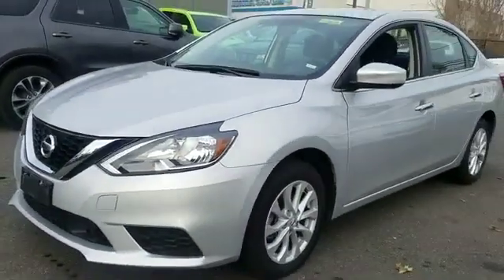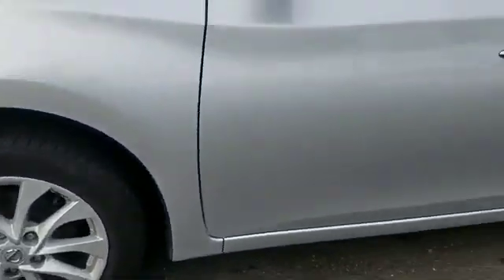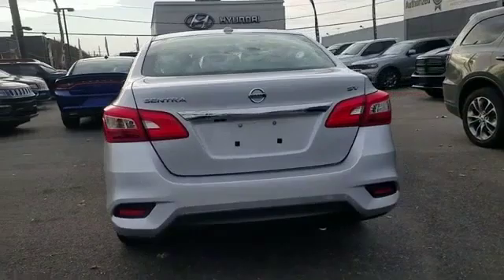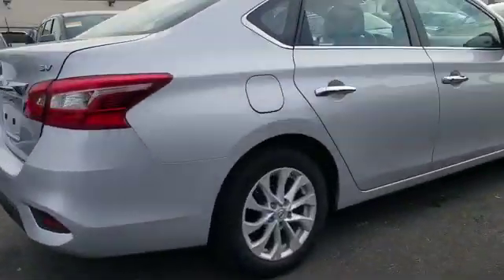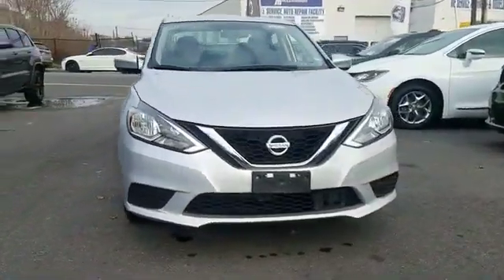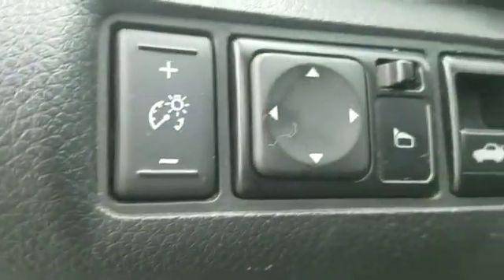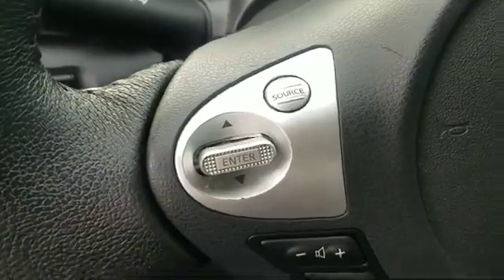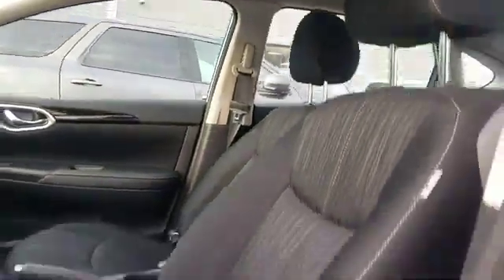Used 2018 Nissan Sentra SV 3N1AB7AP4JL605878 Long Island, Garden City, Hempstead, Levittown, Wantagh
2018 Nissan Sentra SV 3N1AB7AP4JL605878 Video

This 2018 Nissan Sentra SV 3N1AB7AP4JL605878 is full of phenomenal features such as: